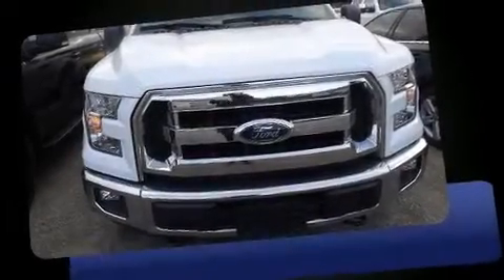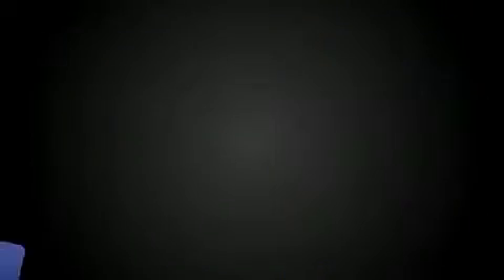2016 Ford F-150 XLT 4X4 CREW CAB 5.0L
910 WALLACE AVE. N

Get excited about the 2016 Ford F-150. This 4 door, 5 passenger truck still has fewer than 30,000 kilometers! A 5 liter V-8 engine pairs with a sophisticated 6 speed automatic transmission, providing a spirited, yet composed ride and drive. Four wheel drive allows you to go places you've only imagined. All of the following features are included: delay-off headlights, a tachometer, front bucket seats, air conditioning, tilt and telescoping steering wheel, power door mirrors, and more. Ford also prioritized safety and security by including: dual front impact airbags with occupant sensing airbag, head curtain airbags, traction control, brake assist, a security system, and 4 wheel disc brakes with ABS. Electronic stability control ensures solid grip atop the road surface, no matter how challenging the driving conditions. Our aim is to provide our customers with the best prices and service at all times. Stop by our dealership or give us a call for more information.